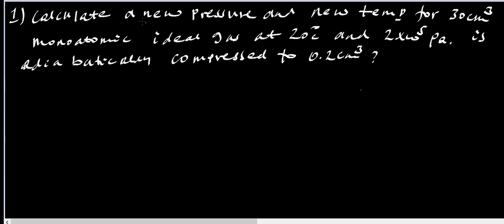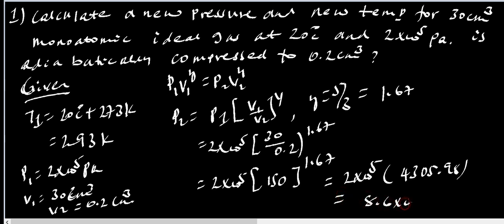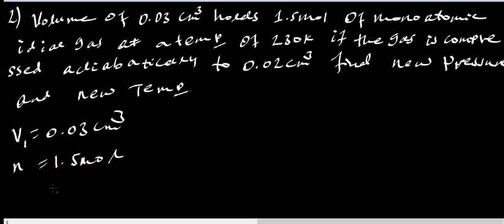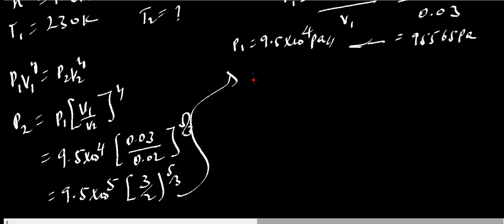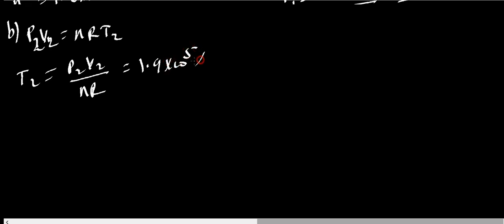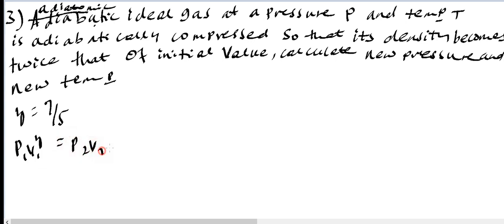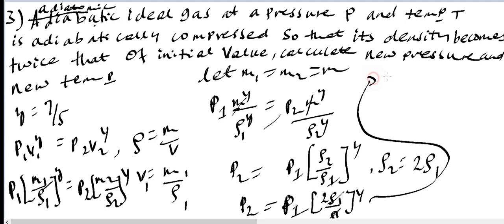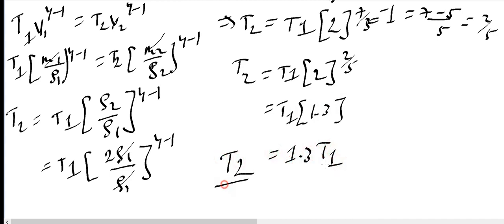Thermodynamics worked problems part 5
This video tutorial provides all about Thermodynamics
Thermodynamics the study of energy conversion between heat and other forms of energy. Another title for this unit could be “The universe and everything in it”. Thermodynamics is a grand topic. Historically, it has humble roots in the Industrial Revolution of the 19th century and the rise of the steam engine as a way of harnessing the power of nature to meet the needs of mankind. The term is derived from the Greek words therme, meaning heat, and dynamis, meaning power. Following the subsequent discovery of the atom, this new branch of physics has grown to help us now understand the interaction between energy and matter on a multitude of spatial scales: from the interaction between individual atoms, through all processes and events that occur in our own everyday surroundings, to stars, galaxies and even the universe as a whole. As physicists, our role is often to take a reductionist approach: that is, to reduce the world around us to more simple, more fundamental situations that allow us to use the basic laws we have at our disposal to solve specific problems. Thermodynamics is different. For example, we might wish to work out the effect of heating a gas in a sealed container. Alternatively, we might squash the gas. We could work out that the pressure of the gas on the walls of the container would increase in both cases by applying the laws of Newtonian mechanics to every molecule in the gas. Newton’s laws are very simple but this would be an extremely time-consuming process. Instead, the laws of thermodynamics provide us with solutions to these problems whilst requiring knowledge of only large-scale quantities of the gas such as volume, temperature and pressure. As they do not depend on the specific details of the systems being studied, the laws of thermodynamics are extremely powerful tools that allow us to predict the behaviour of systems like machines, engines and, in particular, gases. These same laws also help to provide us with answers to deep questions like: • Why does the “arrow of time” only ever point in one direction? • How will the universe end? • What will happen to an object if you keep cooling it down?